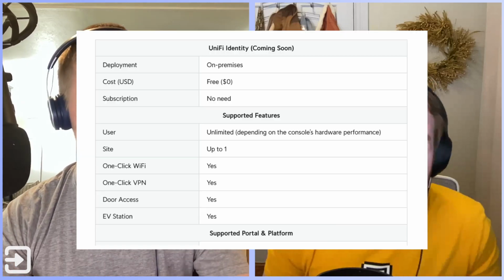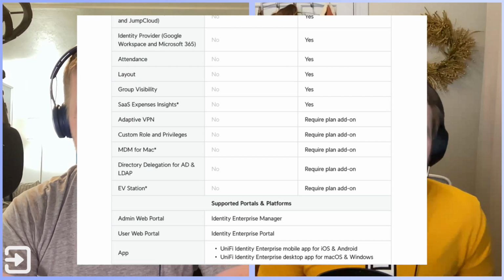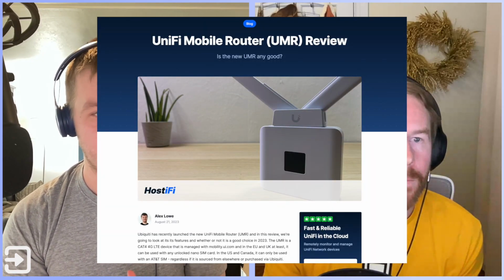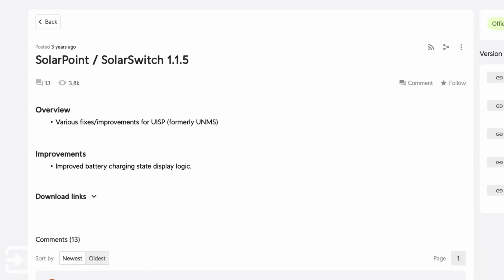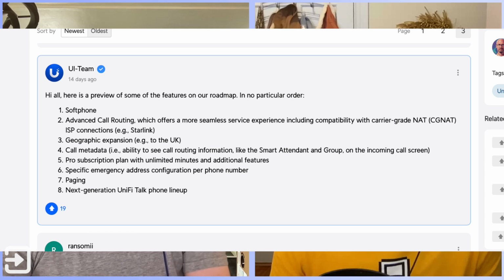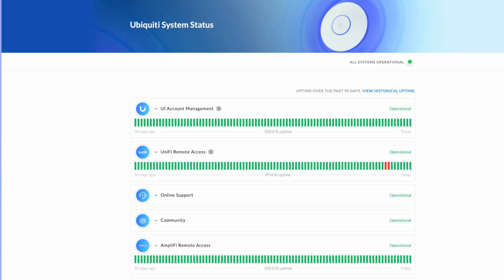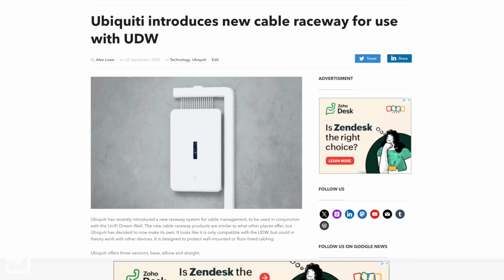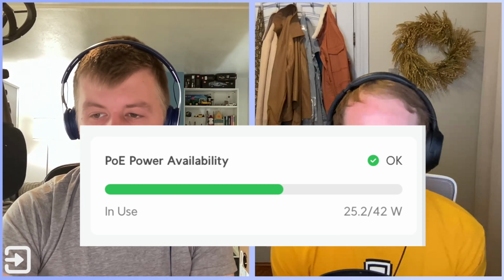UI Chat - September 2023 - "Long Live SolarPoint"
This month, Alex is joined once again by Evan McCann, filling in for Willie Howe. In this episode, UID gets rebranded as UniFi Identity and you get more for free now, the new UniFi Mobile Router gets OpenVPN support, SolarPoint is back from the dead with its first new firmware update in three years and Ubiquiti published a roadmap for UniFi Talk!?

We love to hear from our listeners! Get in touch about what you thought about this new episode.

UI Chat is proudly recorded using Squadcast. Squadcast provides an easy and robust way to record video and audio podcasts.

UI Chat is also proud to be hosted with Castos. Castos provides and easy way to host podcasts and distribute them to all the top platforms, including YouTube.

*Chapters*
0:00 - Intro
0:18 - New iPhones
0:56 - UniFi Identity (UID) update
5:03 - UID name change in 3.1.16
5:34 - DNS Shield and DNS Fallback
7:19 - Crosstalk Solutions VPN Video
8:19 - design.ui.com and expert.ui.com update
9:27 - UniFi 7.5.174 issues and UniFi 7.5.176
11:37 - WPA Pre-shared key
11:57 - New WiFi-only dashboard
13:02 - UniFi Mobile Router Review
13:49 - UMR 1.6.3 OpenVPN
14:15 - UniFi Mobility Tracker UMT
17:09 - LTU PtP for CPE devices
20:06 - UISP Horn and 6GHz
22:18 - UISP Horn GPS integration
23:18 - Long live SolarPoint
26:17 - UniFi Talk Roadmap
29:47 - UniFi Portal Outages. again
30:46 - status.ui.com
31:33 - How Ubiquiti's Cloud Works
32:42 - Ubiquiti's Boring Merch
34:00 - UDW Cable Raceway
35:59 - uk.store.ui.com has gone again
37:44 - UniFi Switch Name Changes
42:00 - UniFi Switch PoE Visibility
42:33 - Evan's Comparison Guides/Charts
46:02 - Outro